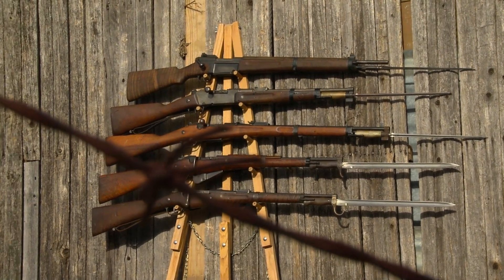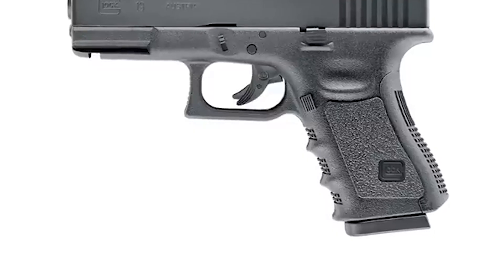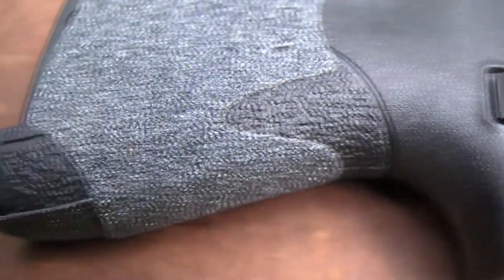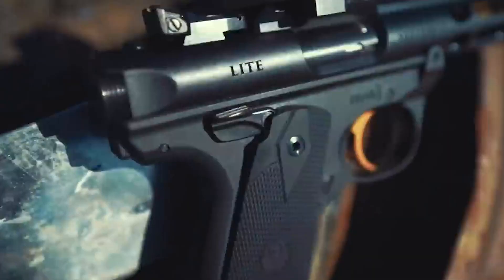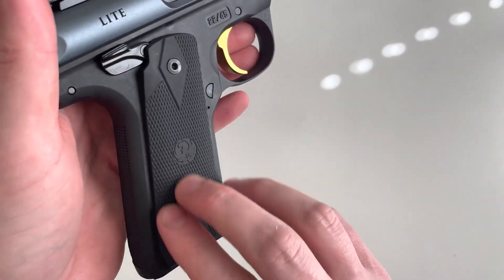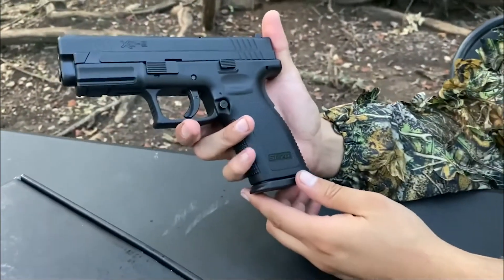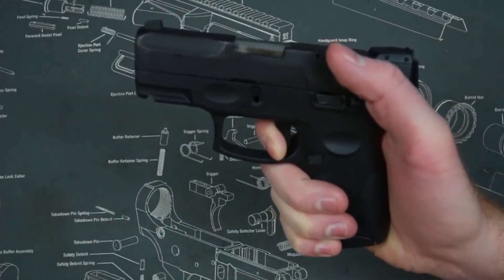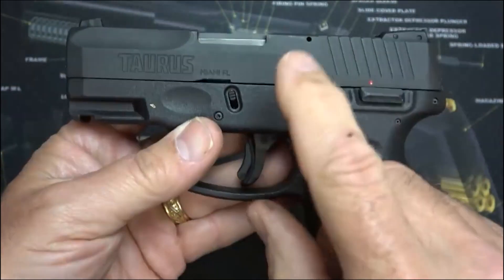The 5 most reliable BUDGET handguns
The 5 most reliable BUDGET handguns (show the price on screen while announcing the gun)

What's a gun when you can't rely on it? Whether you're a seasoned pro or a first-time buyer, you want a handgun that you can count on when it matters most. But for a lot of gun enthusiasts, they might not want to spend so much and cost is a major consideration. After all, not everyone wants to drop thousands of dollars on a high-end firearm. Luckily, there are plenty of budget-friendly handguns that can get the job done without being too heavy on the pocket!